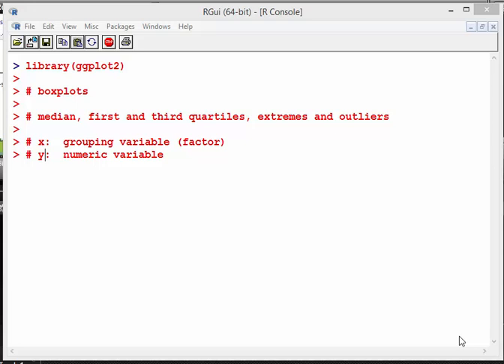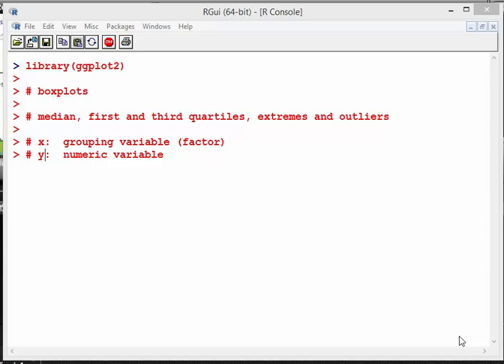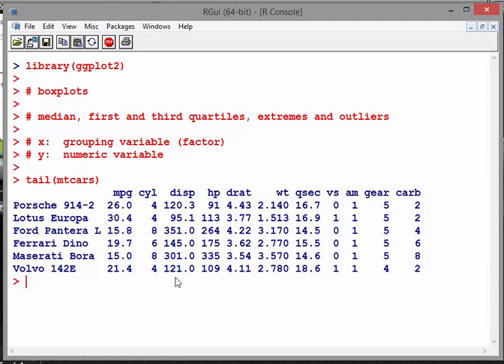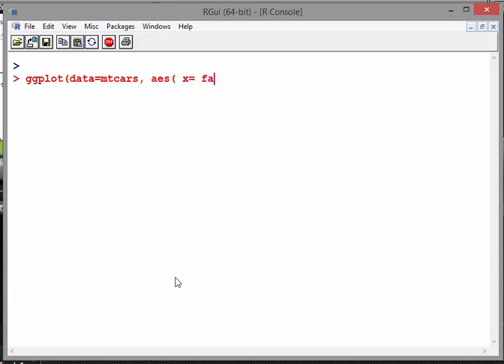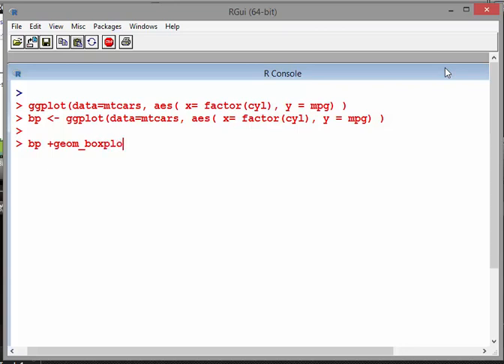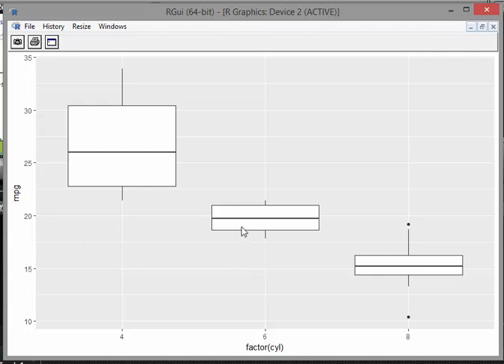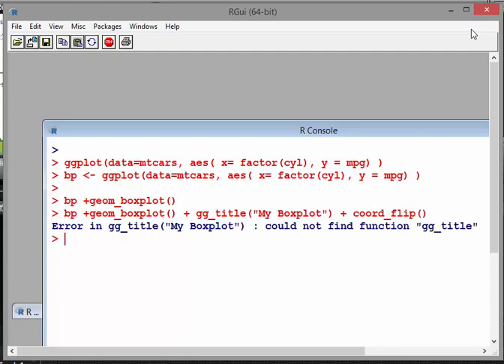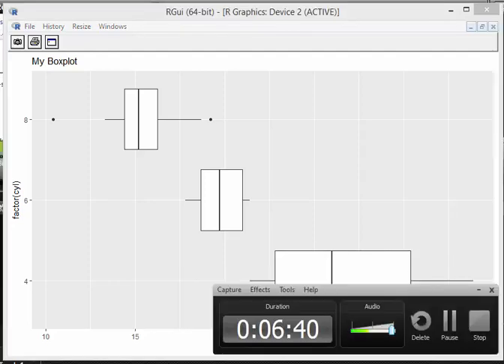Making Boxplots with ggplot2